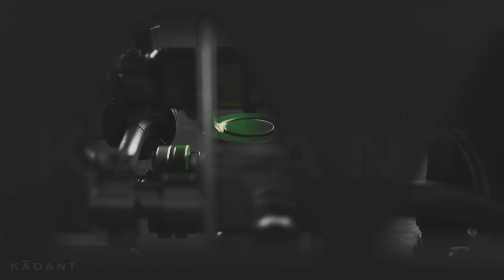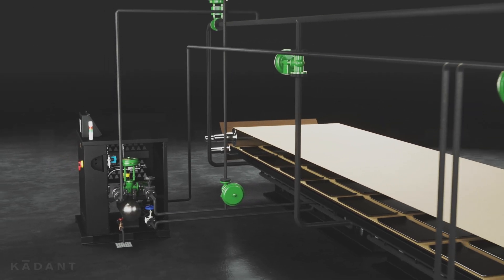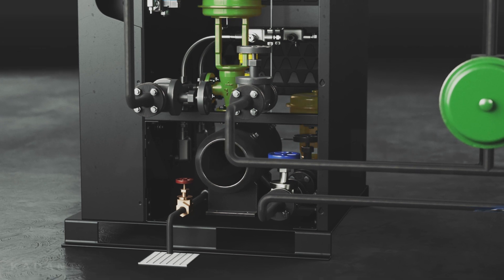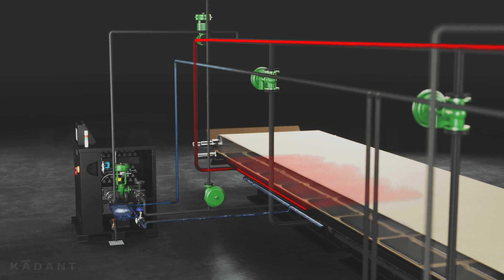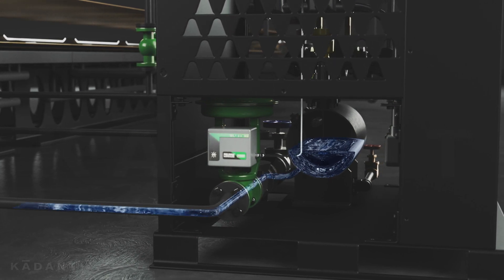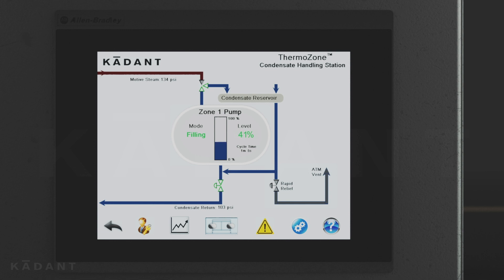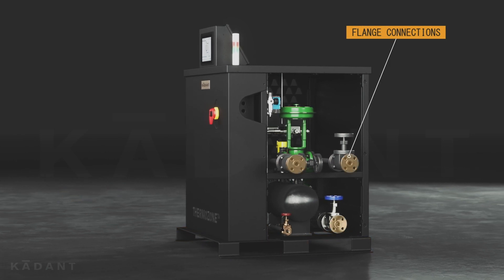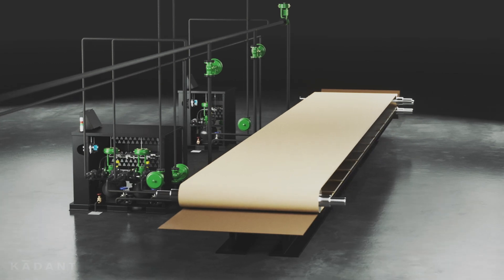ThermoZone™ Condensate Handling Station for Corrugator Double Backers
The ThermoZone condensate handling station enables corrugators to run their double backer at the low-steam pressures needed for flat lightweight board. Unlike diverter stations which require a minimum hot plate steam pressure to clear condensate, the ThermoZone station can clear condensate at steam pressures near zero.